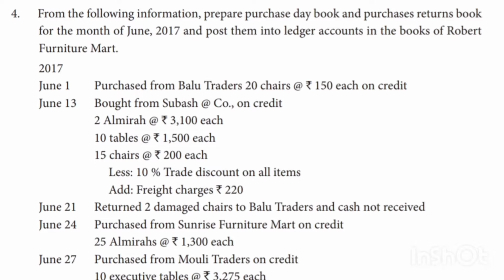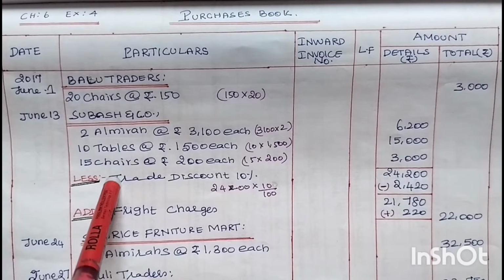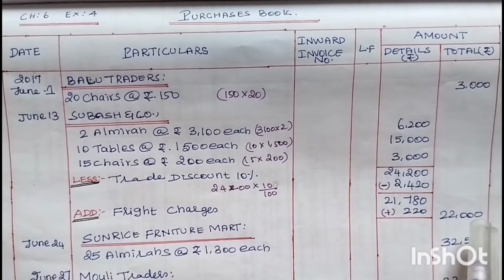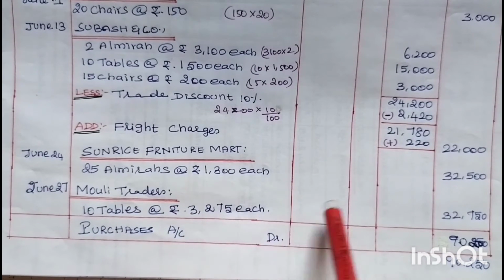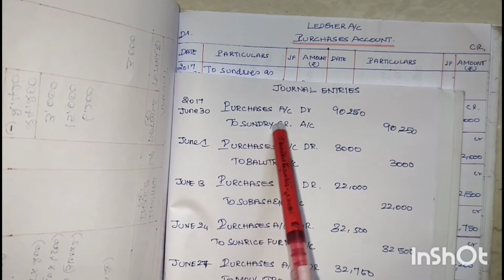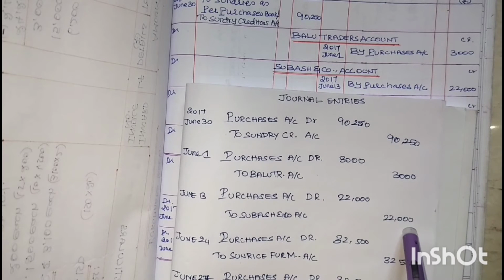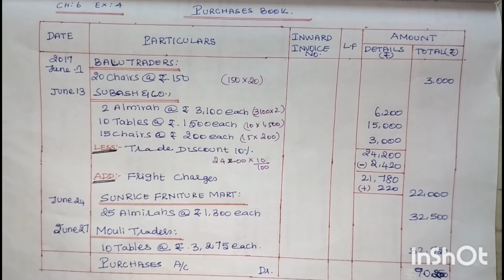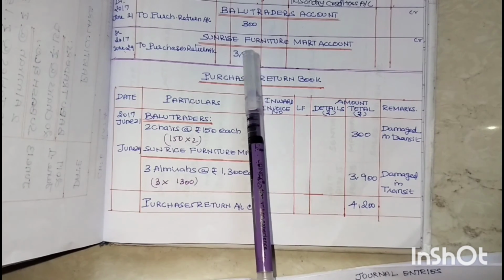11th STD ACCOUNTANCY CHAPTER 6 SUBSIDIARY BOOK I EXERCISE SUM 4 (EM)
11th STD ACCOUNTANCY CHAPTER 6 SUBSIDIARY BOOK I EXERCISE SUM 4 (EM)